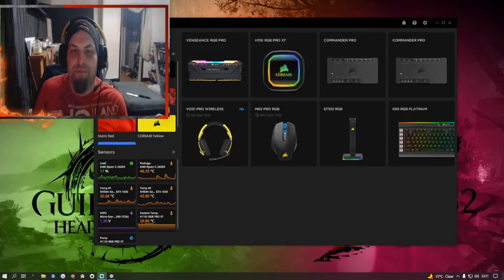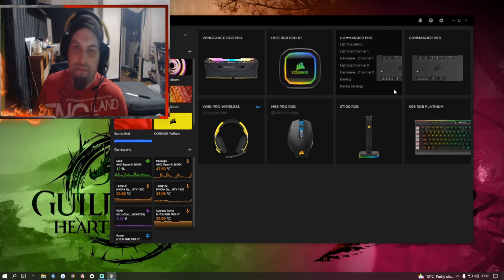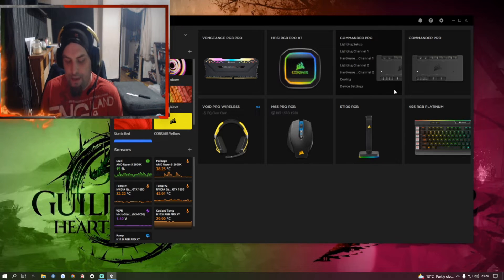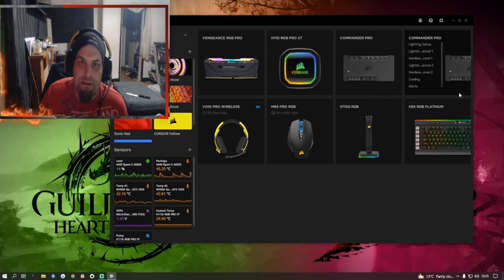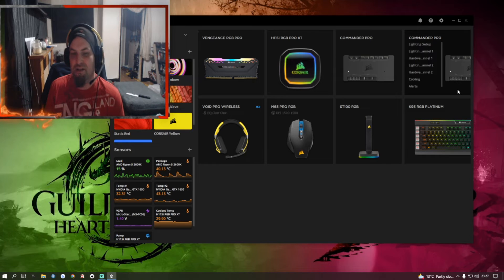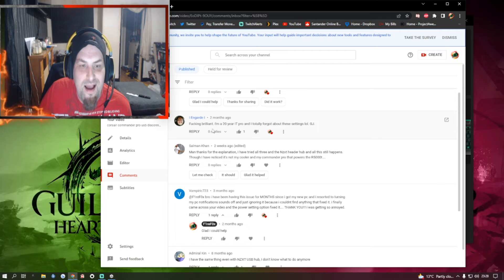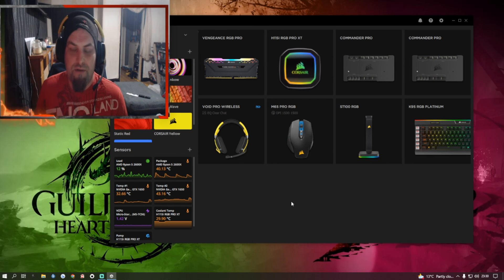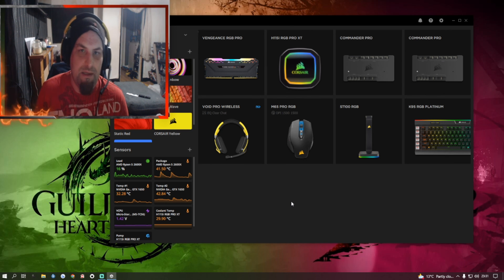corsair commander pro usb disconnecting part 2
corsair commander pro usb disconnecting?